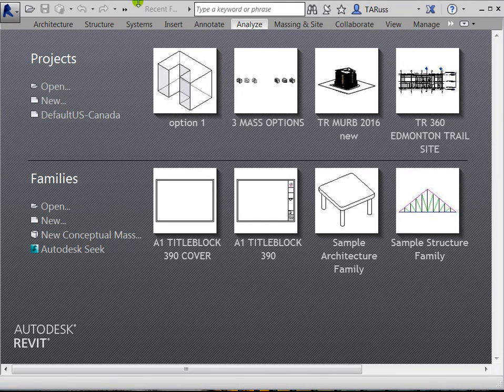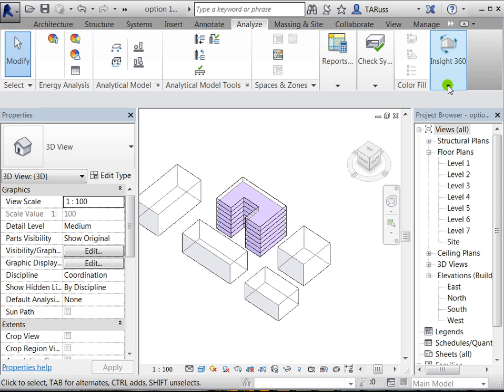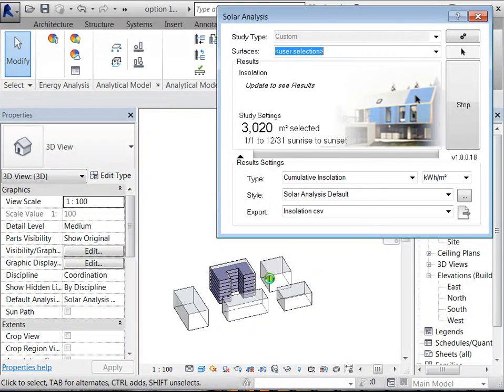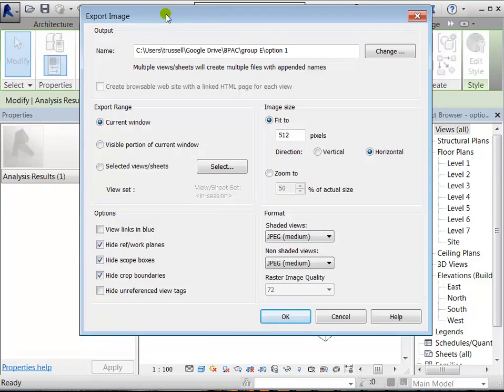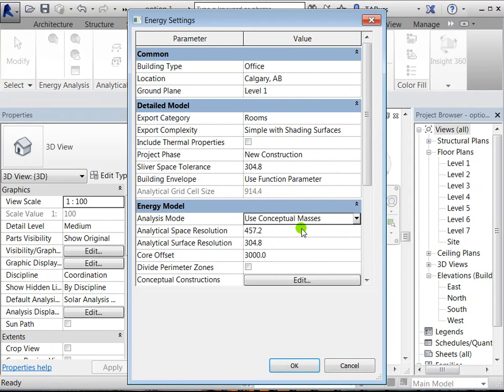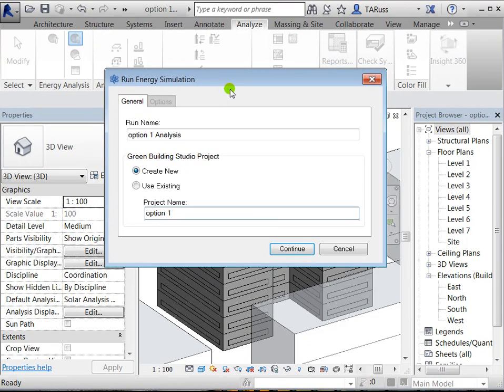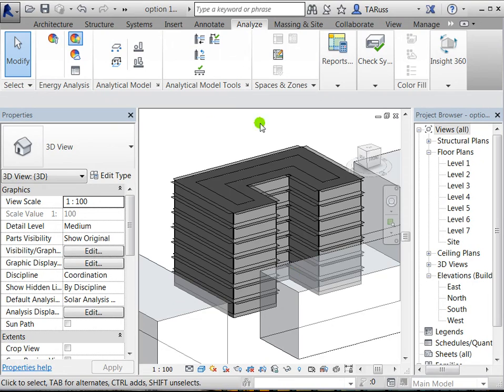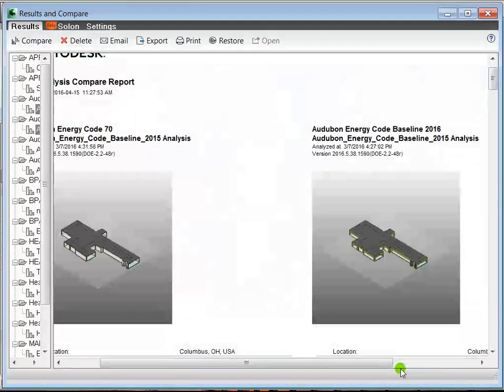BPAC phase 1